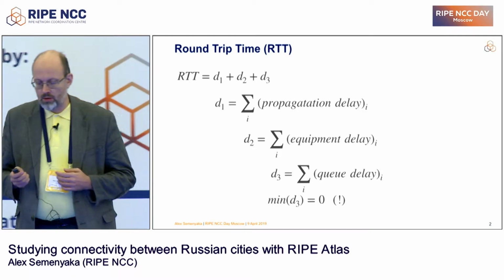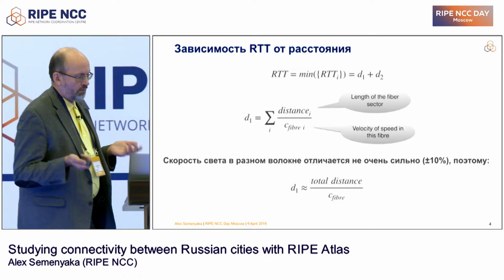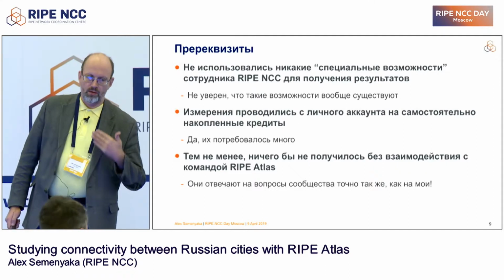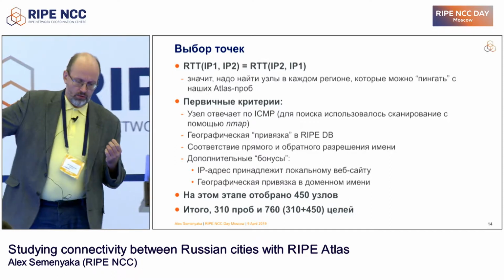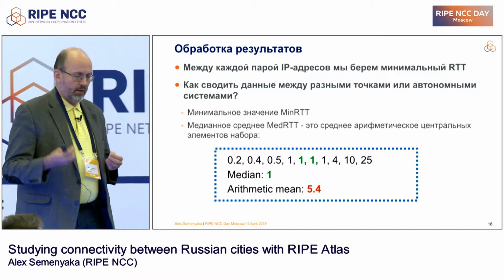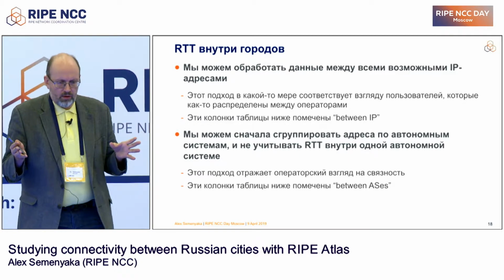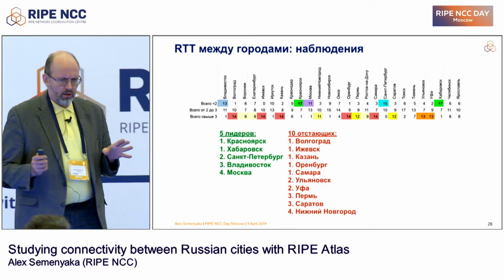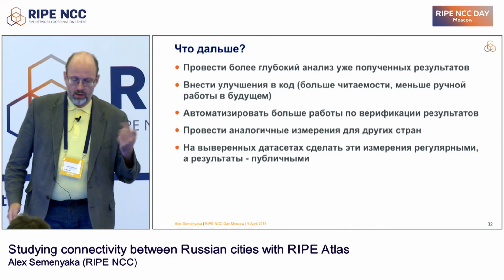RIPE NCC Day Moscow, Studying connectivity between Russian cities with RIPE Atlas (EN)